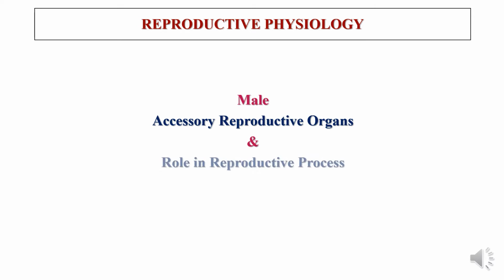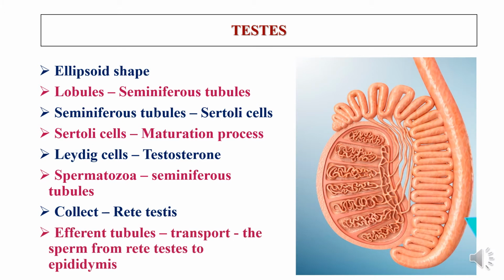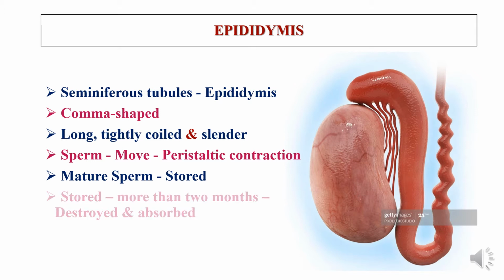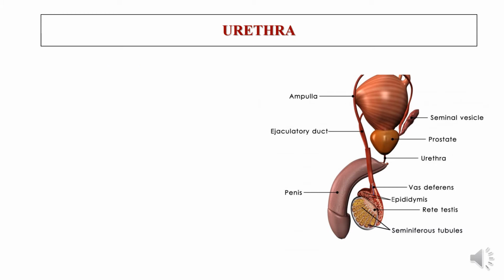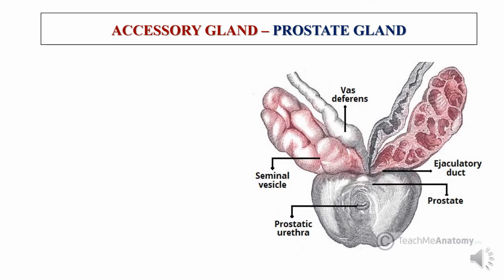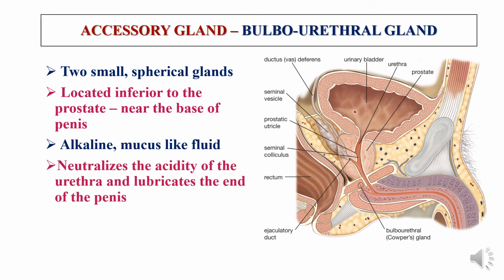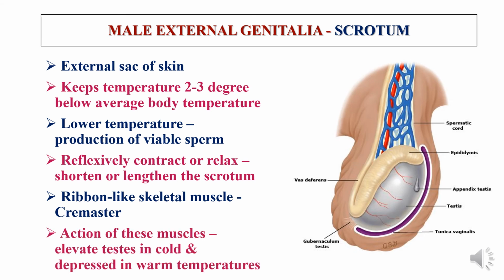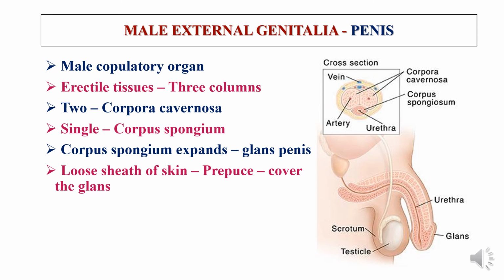V Semester Unit : IV Reproductive Physiology (Part-2) by Leo Anthony T